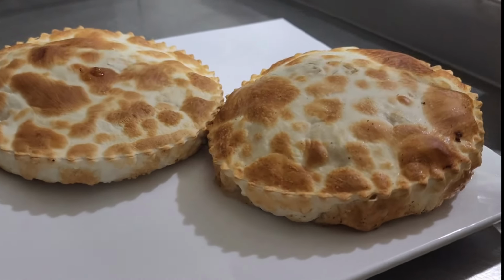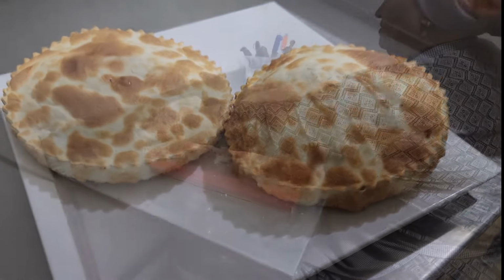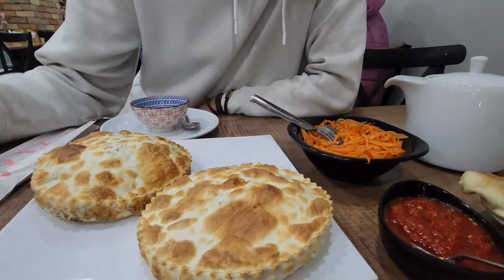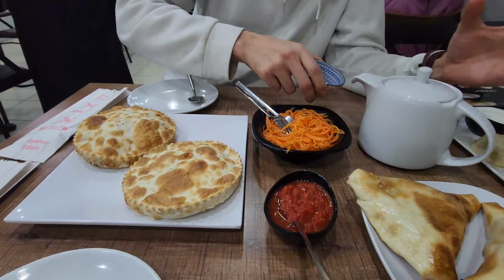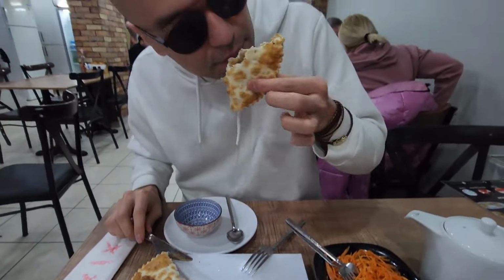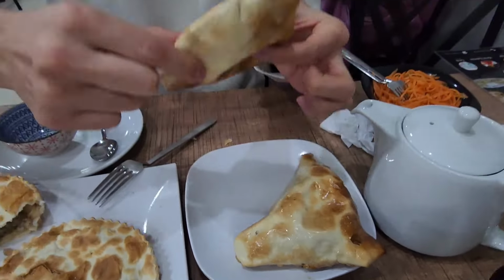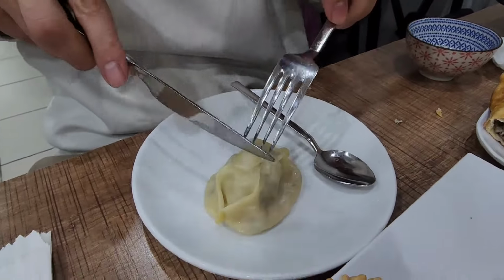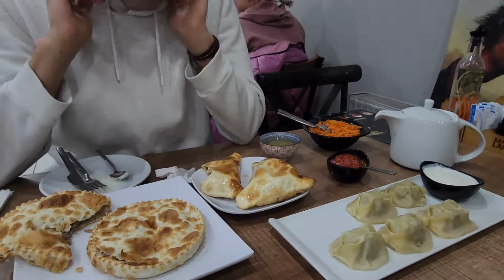700_800 peaces per day!! Legendary Traditional Turkmen Cuisine in Istanbul!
700_800 peaces per day!! Legendary Traditional Turkmen Cuisine in Istanbul!
Cuisine in Istanbul!
Join us as we introduce you to a hidden gem in Istanbul serving up the most delectable Turkmen dishes you could imagine. The food was not only visually stunning but also an exciting journey for the taste buds. From the mesmerizing way the samsa is affixed to the tanur’s walls, cooking to perfection, to the succulent manti, this place knows how to whip up an authentic culinary spectacle.

I was particularly taken by their oven specialties, like the fitçi, akin to a savory meat pie, wafting out aromas that beckon you to delve in. The restaurant exudes a warm, friendly ambiance, complemented by freshly prepared beef dishes in an impeccably clean kitchen setting.

Even the seemingly simple shredded carrot salad with herbs packed a punch of flavor, showing that simplicity does not compromise taste. This delightful experience led us through a rich tapestry of Turkmen food culture that is both alluring and satisfying.

I highly recommend you visit this restaurant to test out these flavorful dishes for yourself and share your thoughts with us. Now, let’s not forget about the culinary brilliance we witnessed.

Don’t miss out on the chance to explore this culinary treasure. Check out our video, visit the restaurant, and let us know your verdict in the comments below!

Restaurant Info:
""SAMSALAND""

Sirinevler neighborhood / M.fevzi cakmak 2 .allay NO5b / bahcelievler / istanbul / turkey .